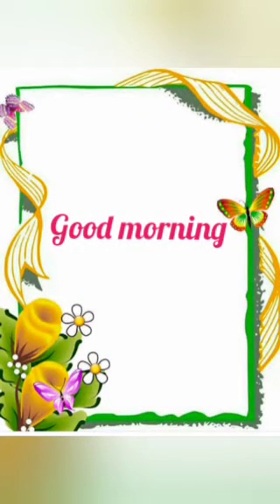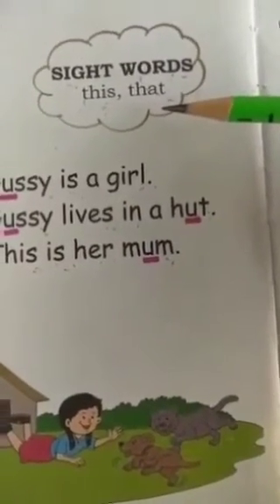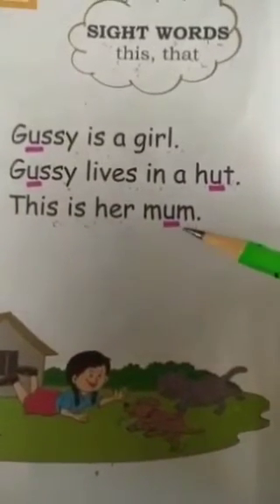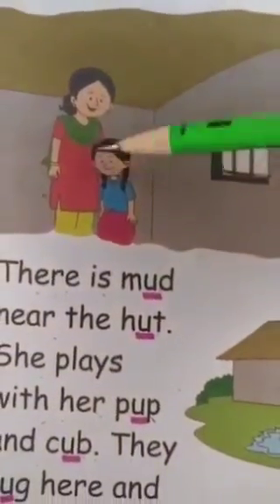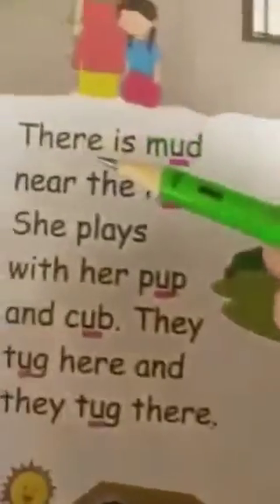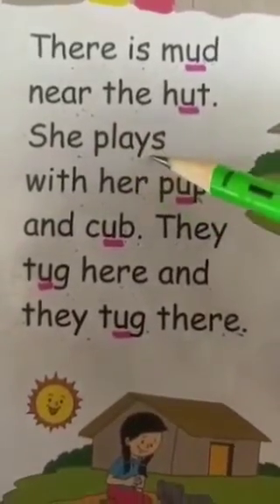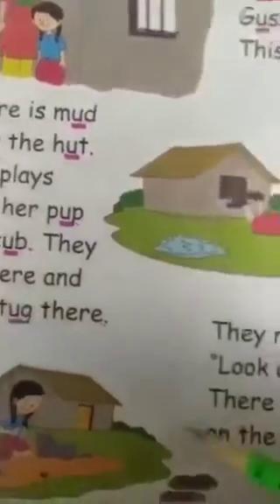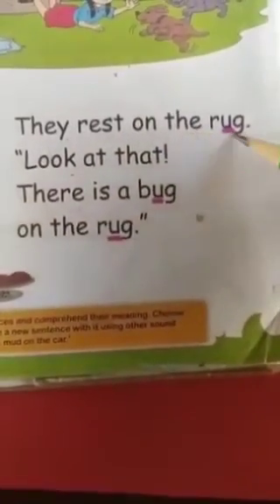UKG ll English Book Reading -" u" sound words